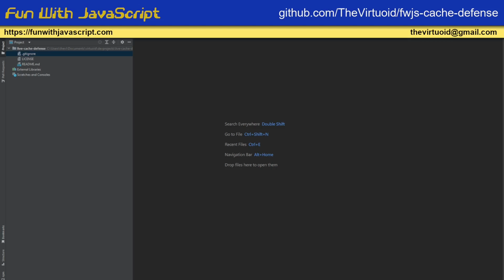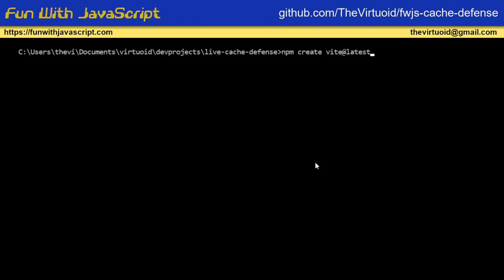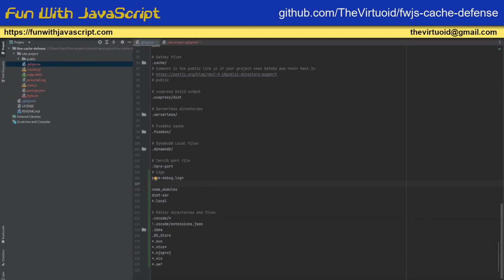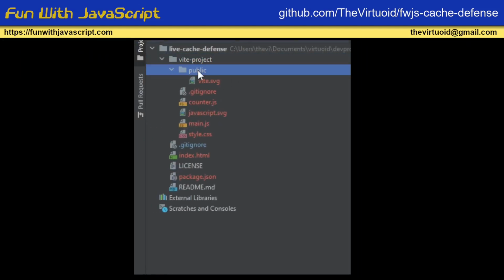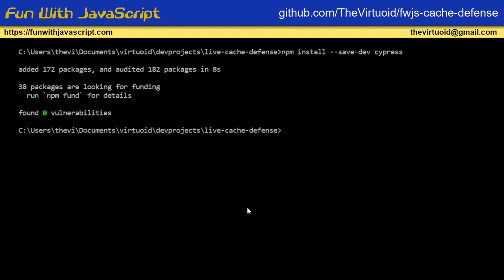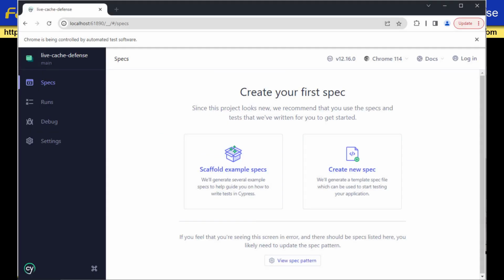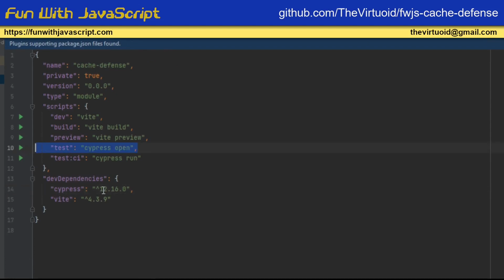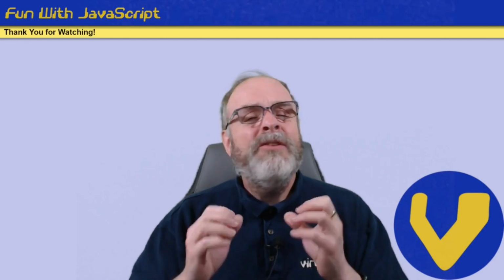FWJS: Cache Defense: Development Setup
Hi all my JavaScript friends! Let's start out on our Tower Def ... uh ... Cache Defense game and get our development environment all set up. Here, we install Vite (our packager), Cypress (our tester) and Phaser (our 2D gaming engine). Enjoy!

00:00 Introduction
00:43 Where to Find Us
01:20 Installing Vite
05:36 Installing Cypress
09:01 Installing Phaser
09:54 Sign off